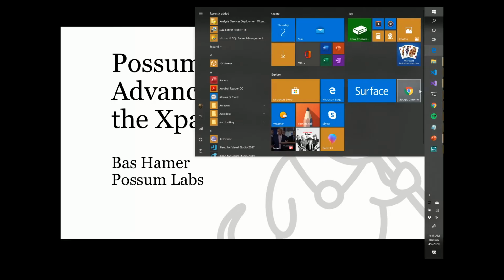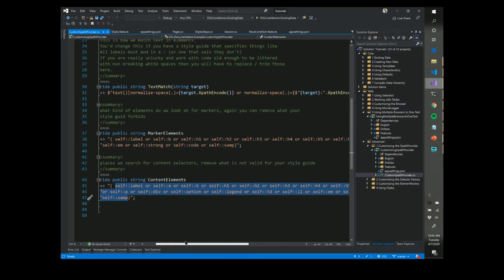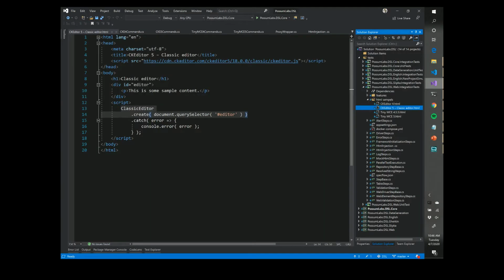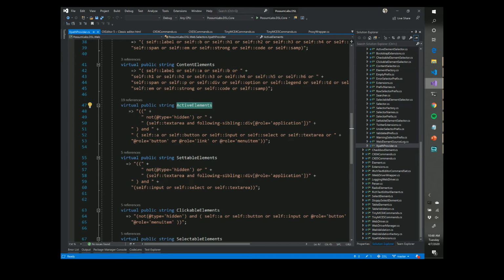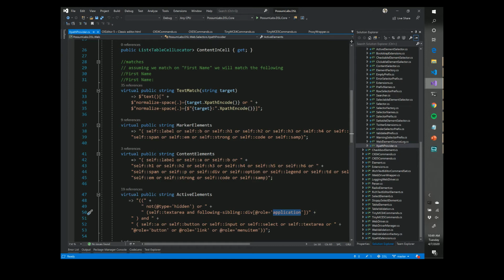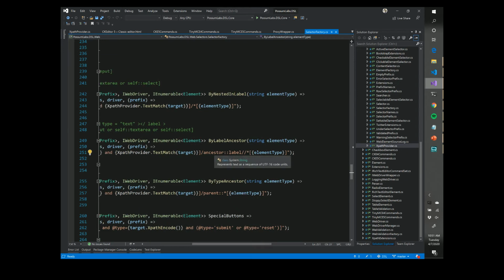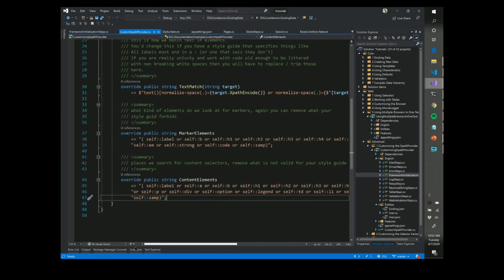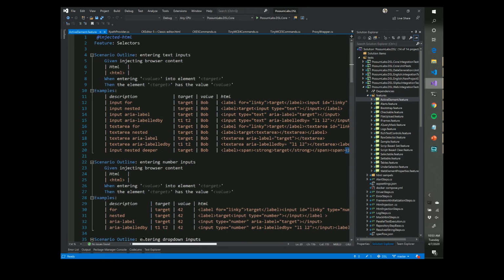Tutorial Advanced 1 Customizing the XpathProvider